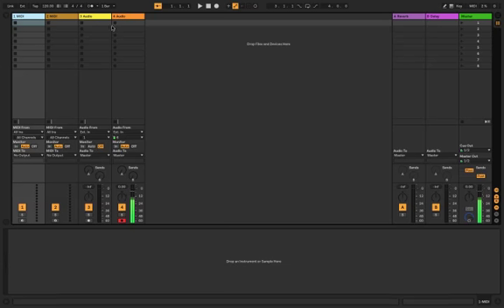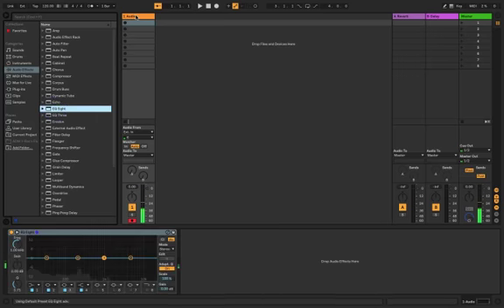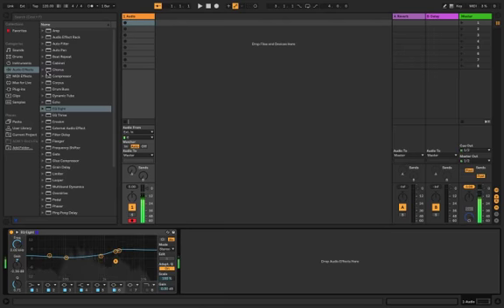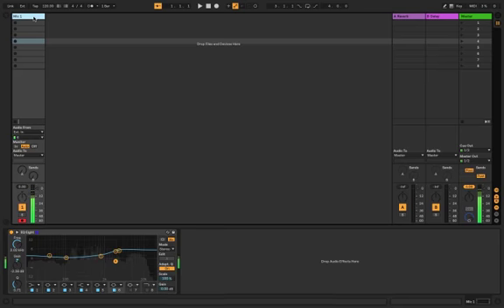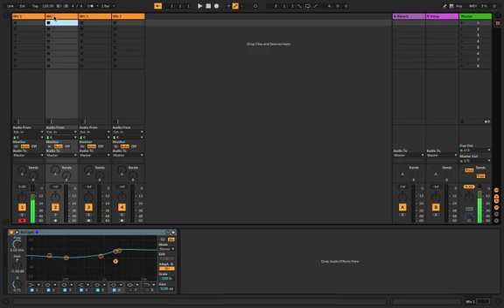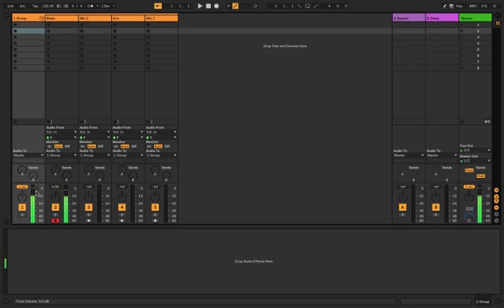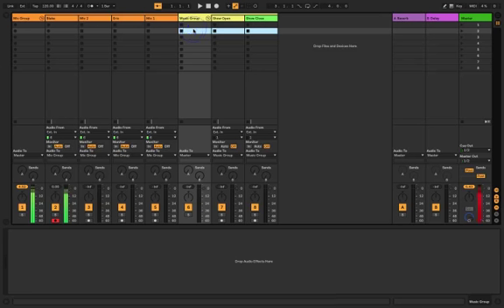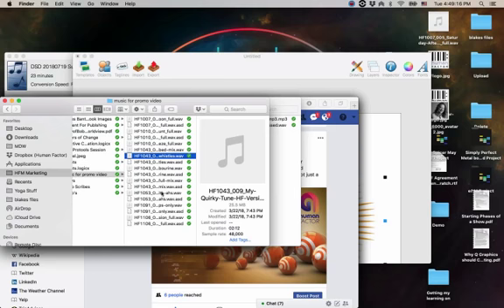Learn how to dip in Ableton Live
All the knobs, faders and buttons can look intimidating at first, but just a few minutes will explain the ones you need to automate your music volume to lower itself when you talk in your podcast. Watch this video to learn how to do it yourself. (No dieting required either!)